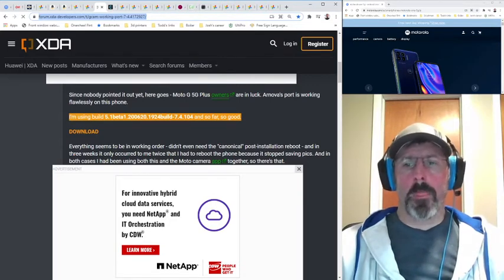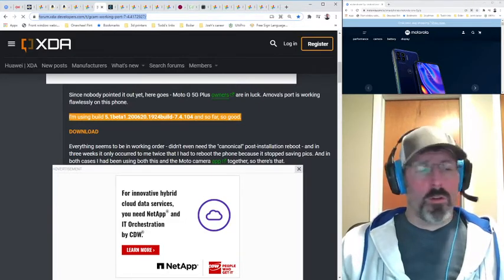Motorola One 5G on Cricket Wireless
I think this is a great phone for $299 (on sale from $445.99) that got MEH reviews due to it's original feature set/price combination that deserves a 2nd look when on sale. It does work on Cricket for me (I'm using 4G not 5G). I have a few comments/opinions I didn't see in other reviews that you might find helpful.